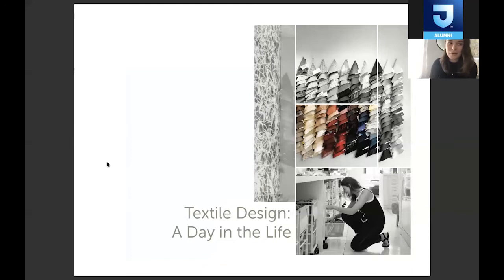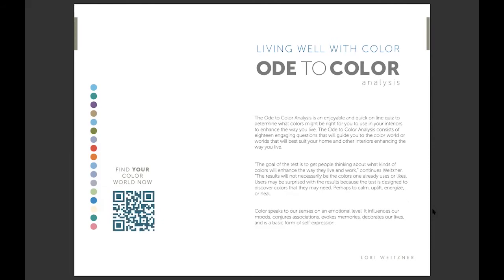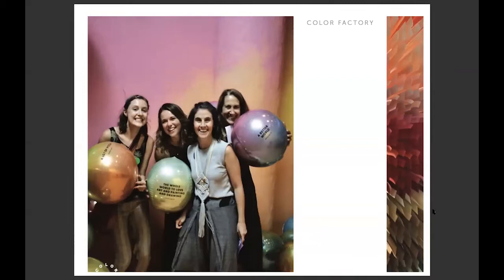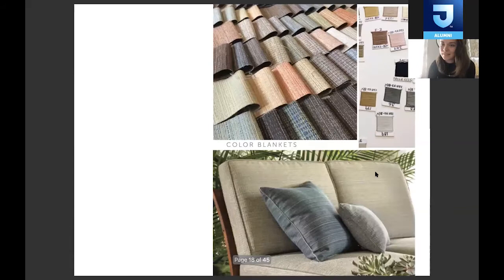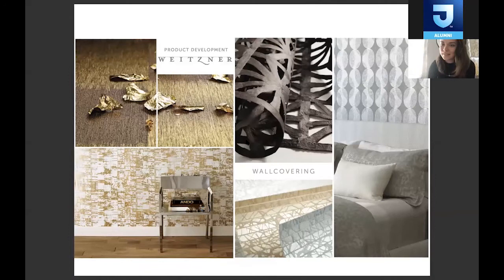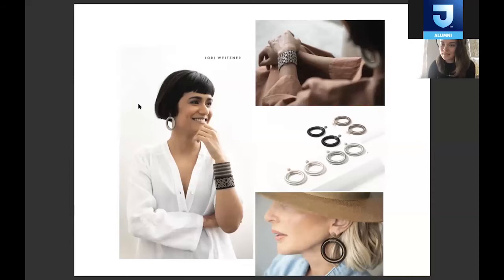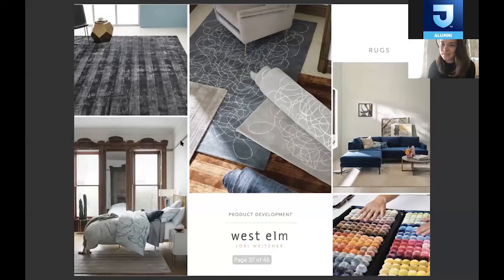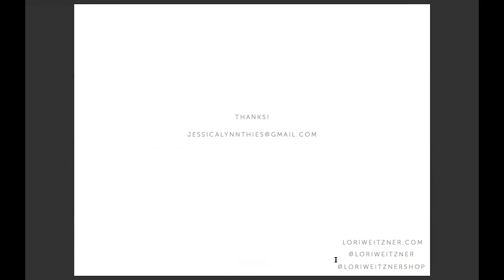Textile Design: A Day in the Life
From our “This is Textile Design” Webinar Series:

Join us for 5 days of engaging talks and hands-on workshops centered around the practice and profession of textile design given by alumni of the Textile Design program as well as current students and faculty. Whether you are actively engaged with textile design on a daily basis or are interested but know nothing about it, we will have something for you.
Leading this session, Jess Thies, Textile Design BS, 2017, is a Designer and Project Manager of Weitzner Design, Inc. Q & A to follow.